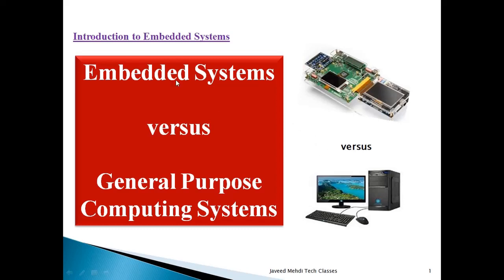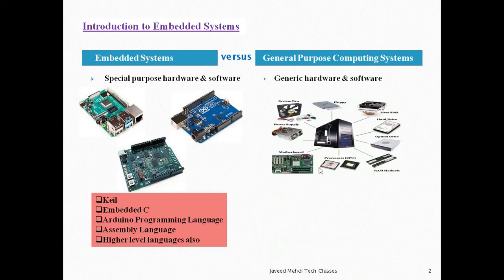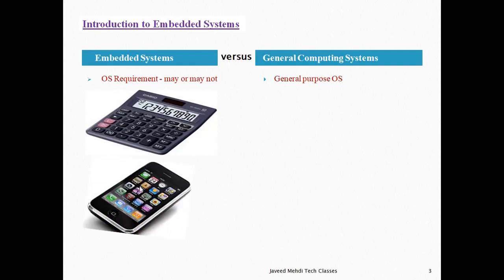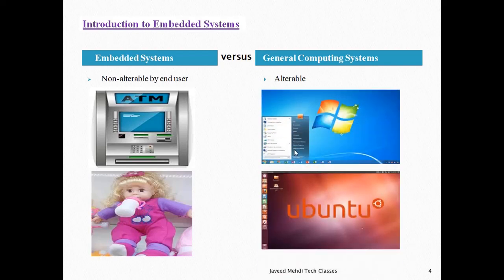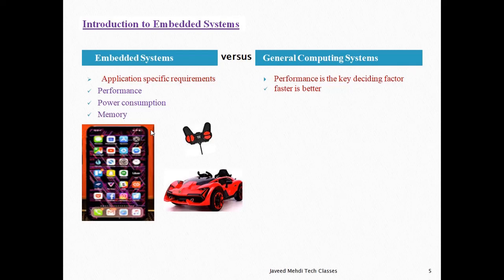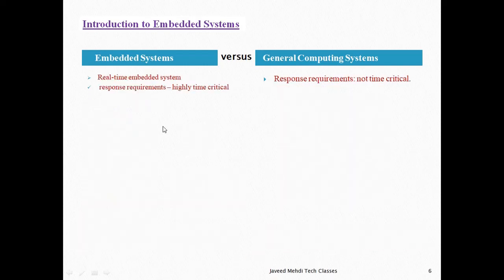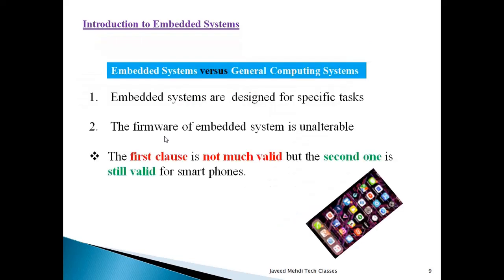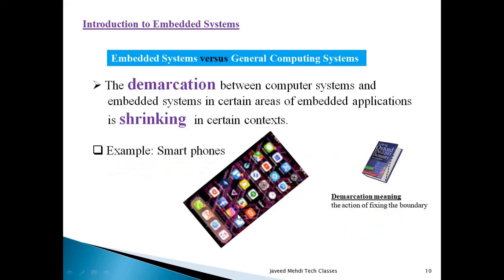Embedded Systems versus General Purpose Computing Systems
Embedded Systems are developed using specific hardware and software where as General Purpose Computing Systems are developed using generic hardware and software, and to know few more details, please watch the video till the end.